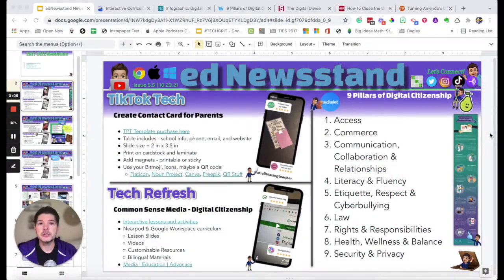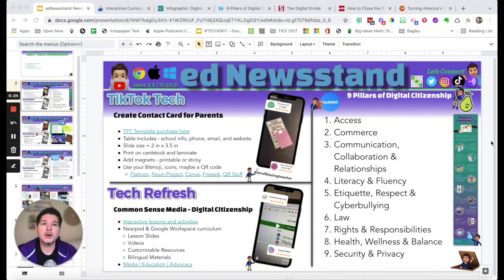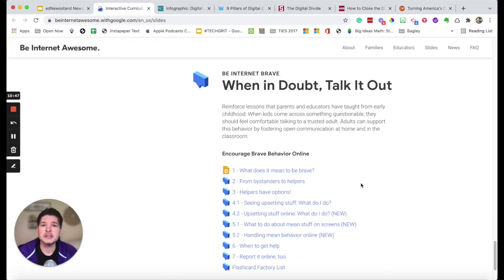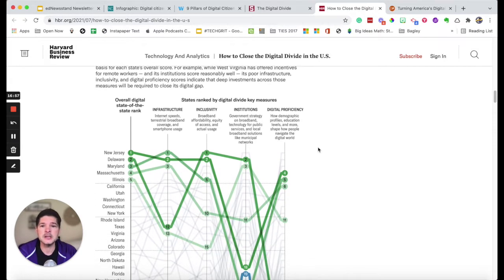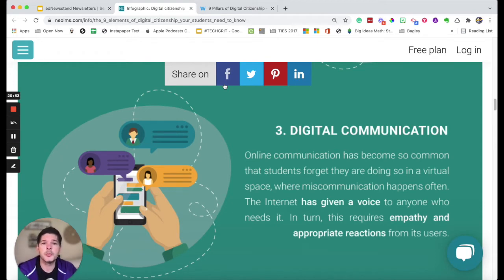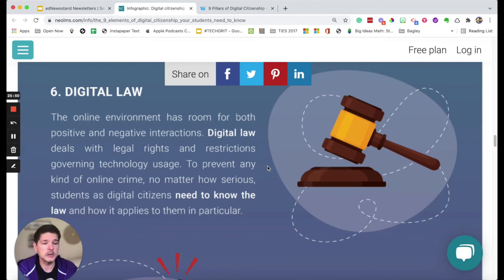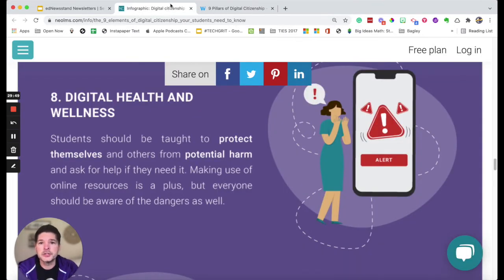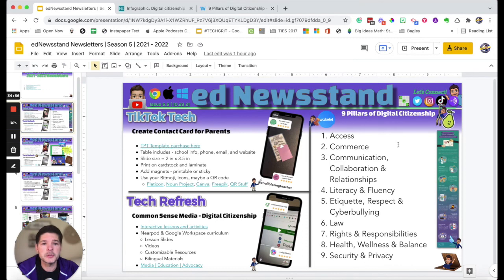4.5: 9 Pillars of Digital Citizenship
During digital citizenship week, I thought it was important to reintroduce the 9 pillars of digital citizenship. Along with listing the 9 pillars, I found various other resources to reinforce the concepts with each different pillar.

In TikTok Tech I show you how one teacher creates magnetic contact cards to share with her parents. In Tech Refresh I demonstrate Common Sense Media's free digital citizenship curriculum.

Chapters
0:00 Introduction
0:47 Newsletter
1:20 TikTok Tech - Parent Contact Card
3:02 Tech Refresh
5:25 Be Internet Awesome - beinternetawesome.withgoogle.com
7:59 Google & Pear Deck add-on
9:24 Wakelet links
10:21 #1 Digital Access
11:36 Digital Divide Harvard Business School & Fletcher School
12:41 #2 Digital Commerce
13:20 #3 Digital Communication
15:00 #4 Digital Literacy
15:48 6 elements of digital literacy - JISC
16:02 #5 Digital Etiquette
16:46 Common Sense Media Teen Media Use study
17:25 #6 Digital Law
18:47 #7 Digital Rights & Responsibilities
20:05 Digital Footprint - kaspersky.com
20:50 #8 Digital Health & Wellness
22:57 #9 Digital Security
24:27 Berekely cybersecurity protection
25:43 Social Media Resources